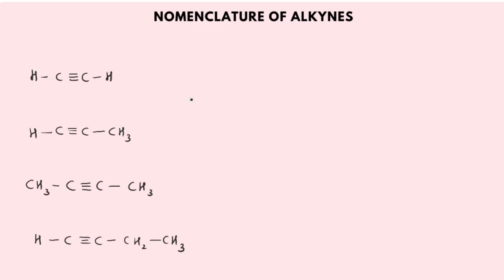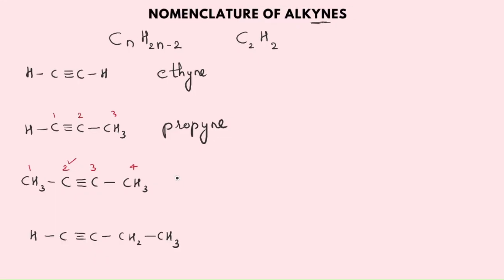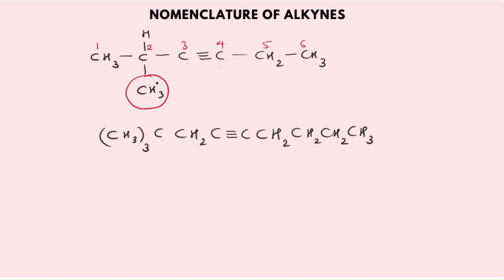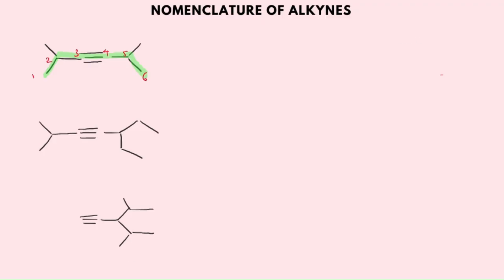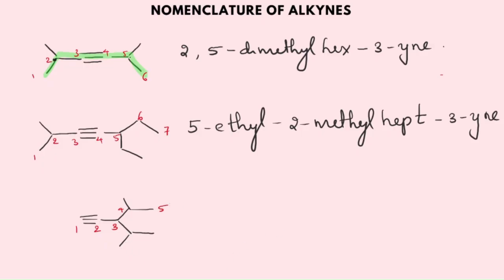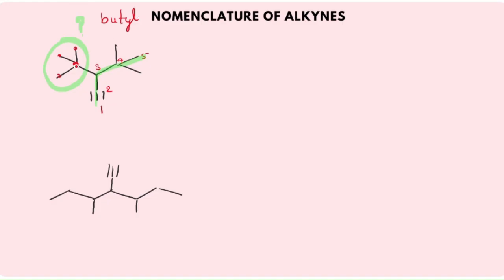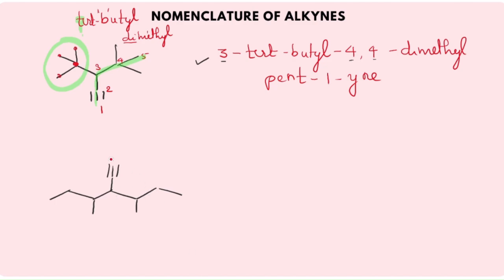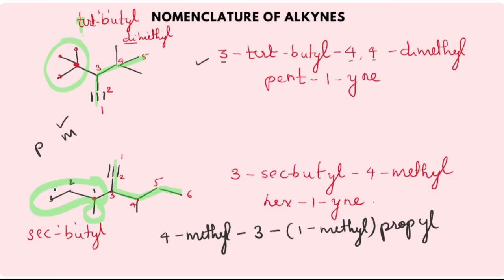IUPAC Nomenclature of alkynes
IUPAC Nomenclature of Alkynes with OrganiChemVerse
Alkynes are unsaturated hydrocarbons that contain at least one carbon–carbon triple bond (C≡C).
1. Choose the longest carbon chain
Select the longest continuous chain that includes the triple bond.
This chain decides the parent name.
2. Name the parent chain
Use the corresponding alkane name and replace –ane with –yne.
3. Number the carbon chain
Number the chain from the end nearest to the triple bond.
The triple bond must get the lowest possible number.
4. Indicate the position of the triple bond
Write the number of the first carbon involved in the triple bond.
Format: number + parent name
Example: but-1-yne
5. Name and number substituents
Identify side groups (methyl, ethyl, etc.).
Assign them numbers based on the main chain.
Write substituents before the parent name in alphabetical order.